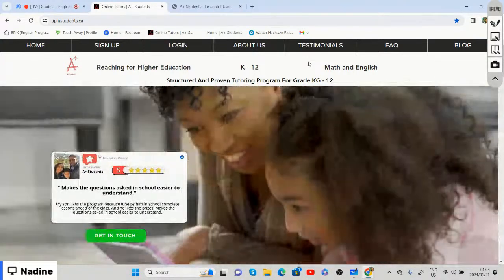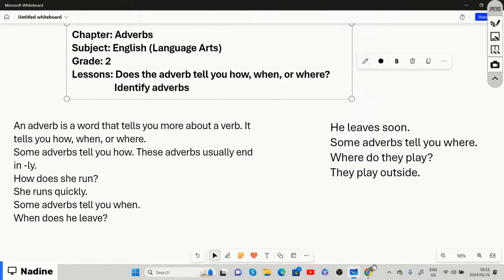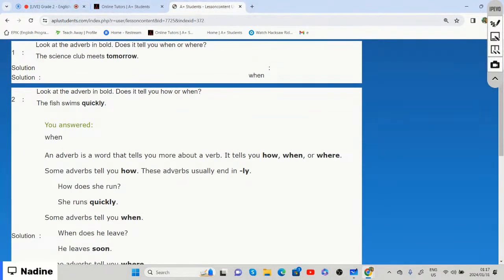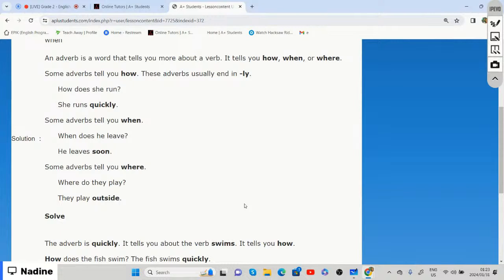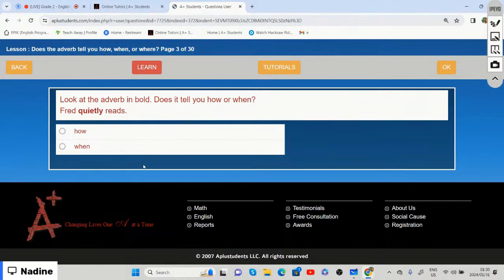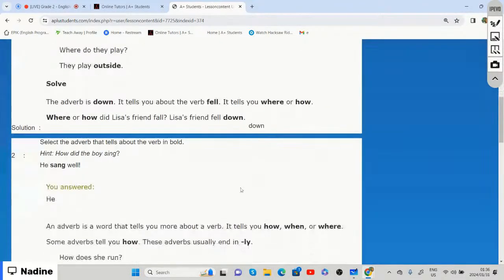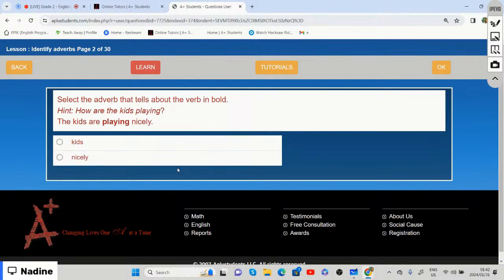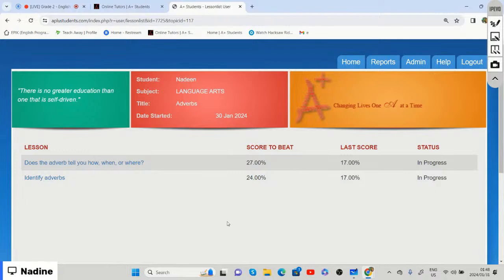Grade 2 - English: Adverbs